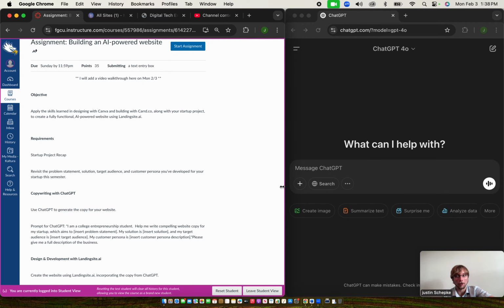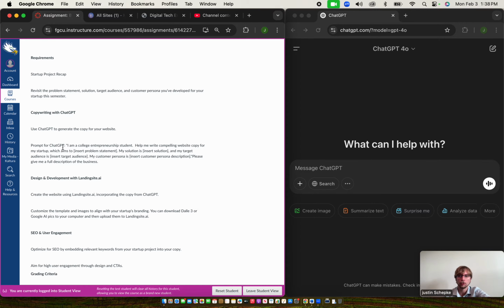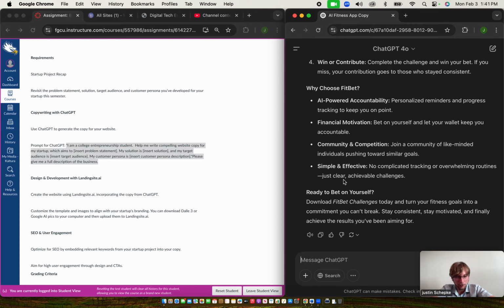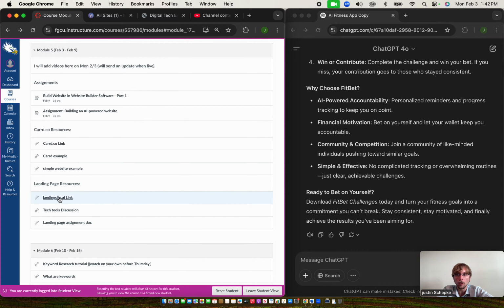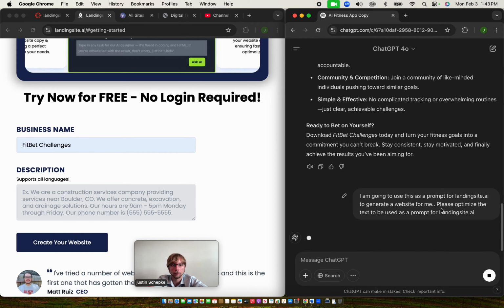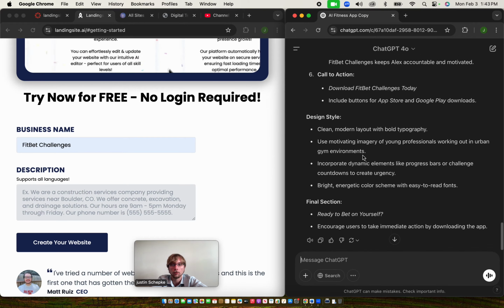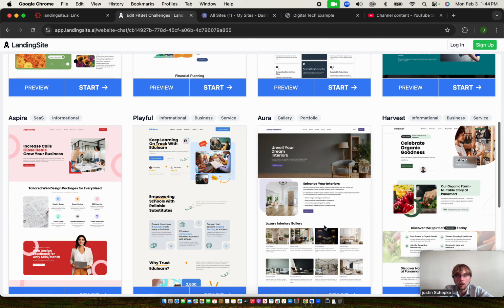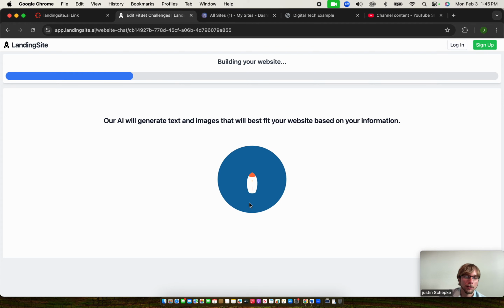Assignment 7: Build Website with AI Tool - Assignment Walkthrough